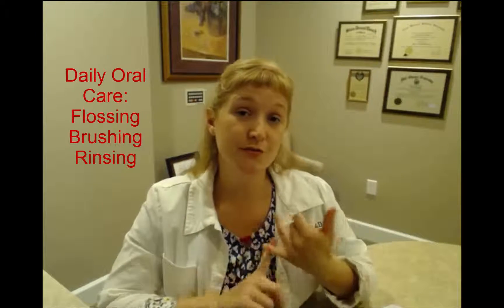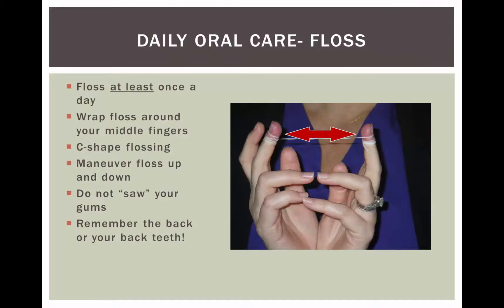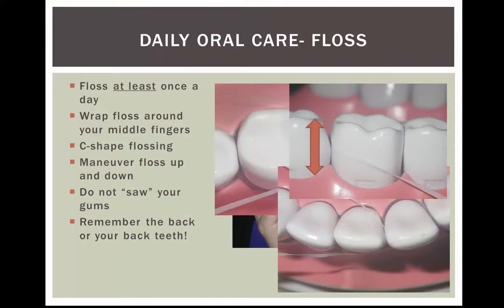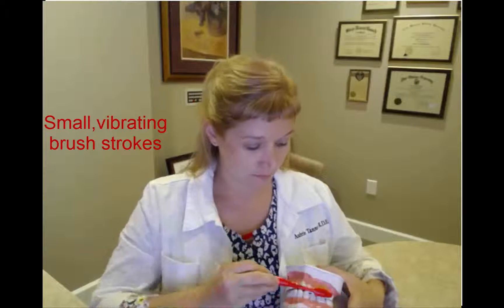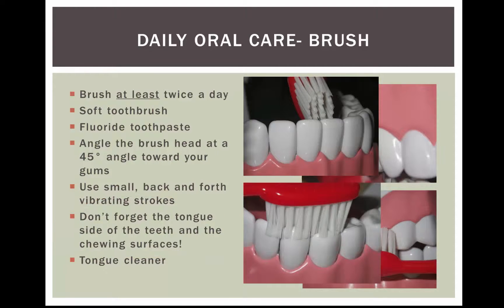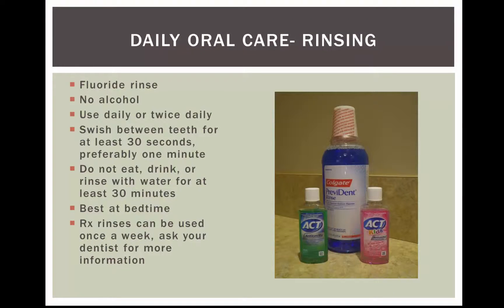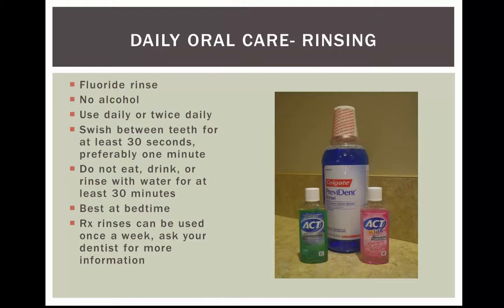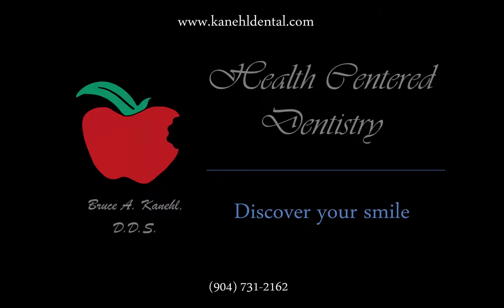Oral care instructions given by RDH Aubrie at Dr. Bruce A. Kanehl's office in Jacksonville, FL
Ever wondered why basic oral care is so important? RDH Aubrie Tanner from Dr. Bruce A. Kanehl's office in Jacksonville, Fl sets it straight. Watch this very informative video on why it is so important to floss, brush and rinse.